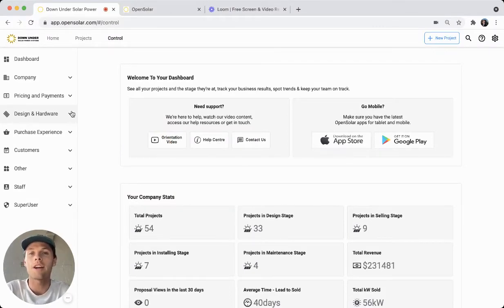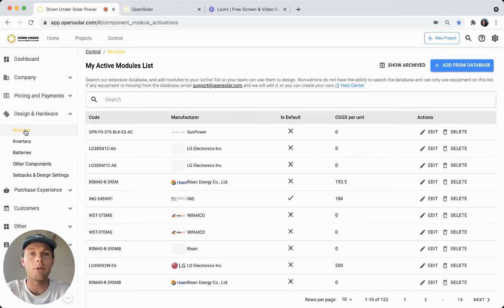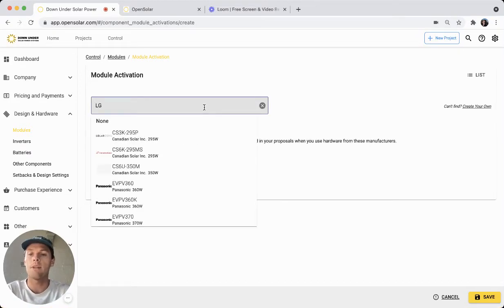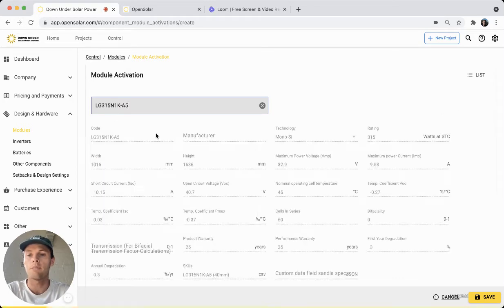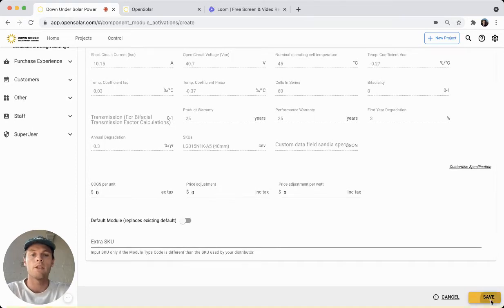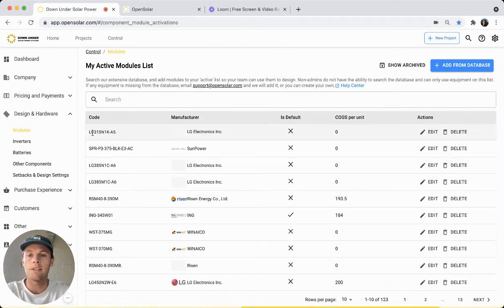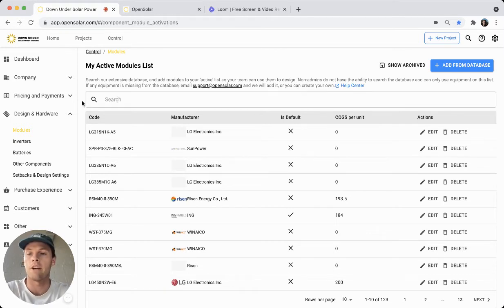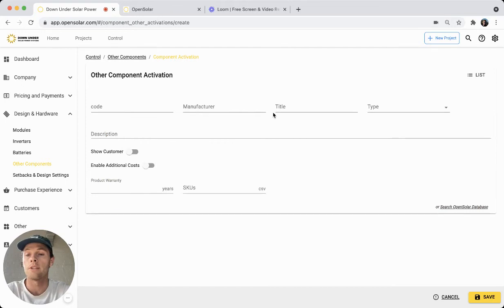Your Hardware Preferences